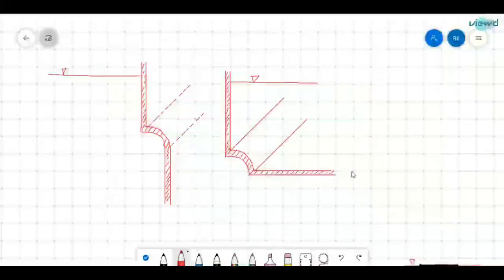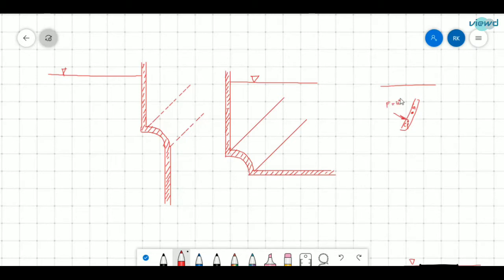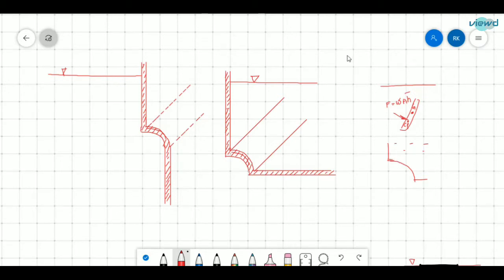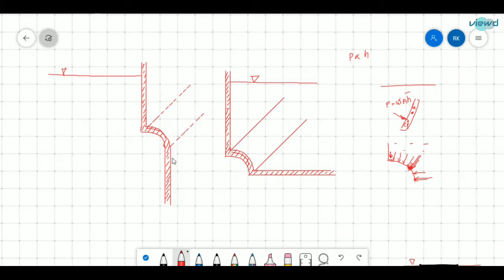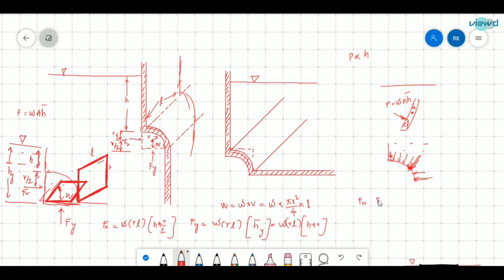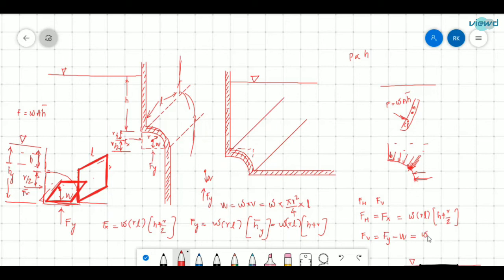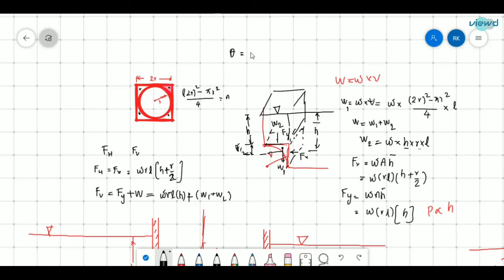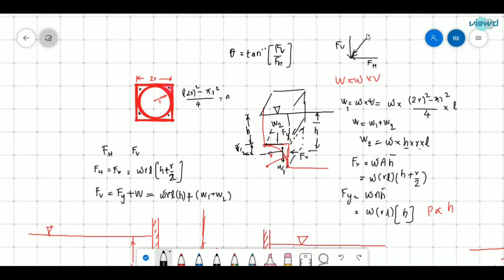Fluid Mechanics | L18 | Hydrostatic Force on Curved Surfaces | GATE, ESE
Hydrostatic Force on Curved Surfaces is discussed in this video.